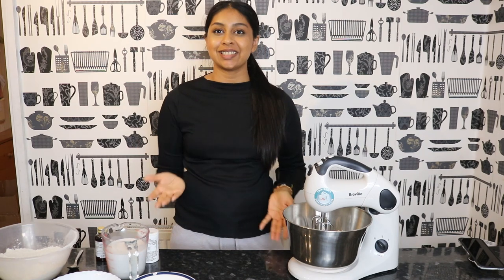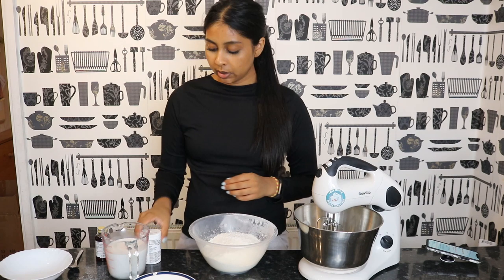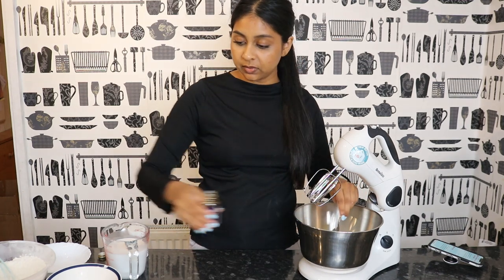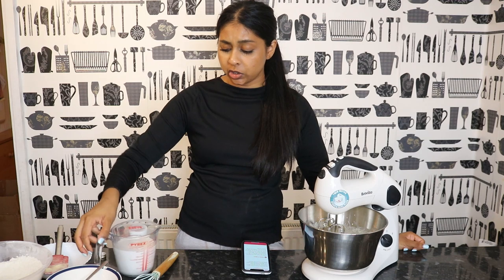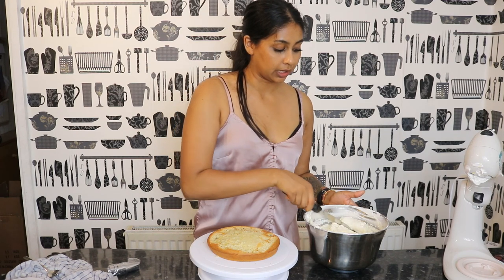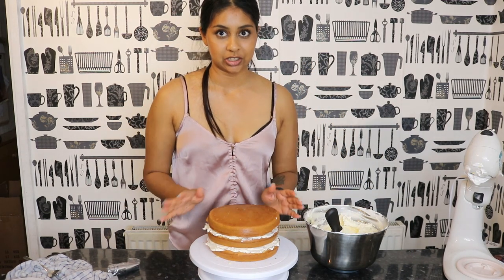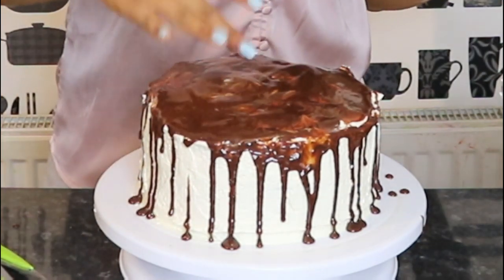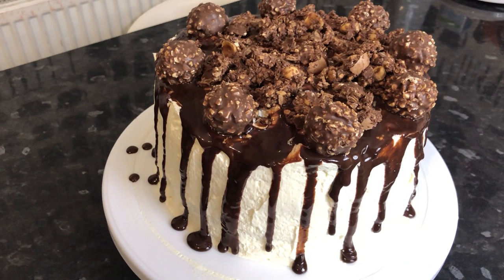I TRIED MAKING A LAYERED COCONUT FERRERO ROCHER CAKE!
I've been wanting to make a cake for a while now so I thought I would try to make a layered one for the first time. Let me know what you think!!